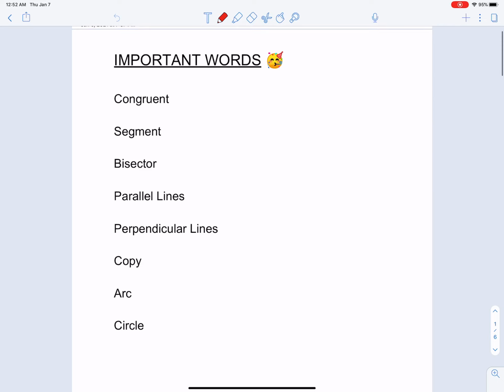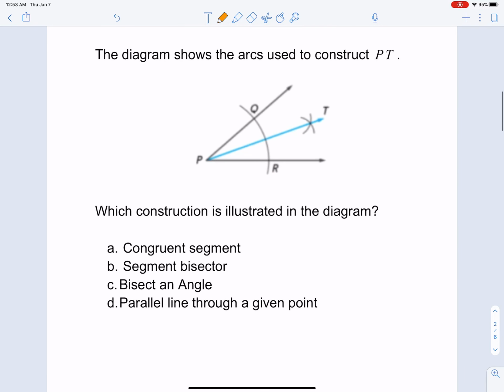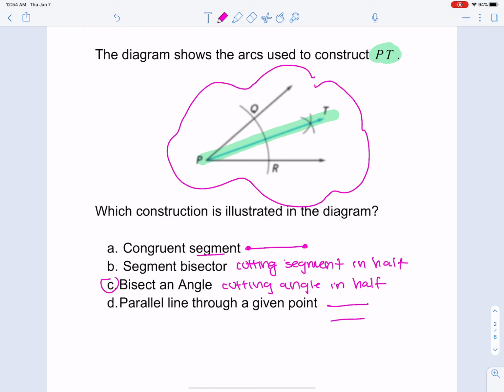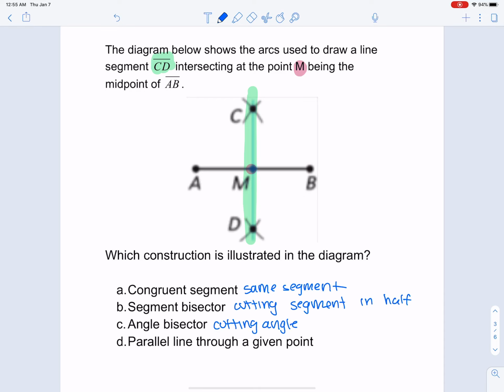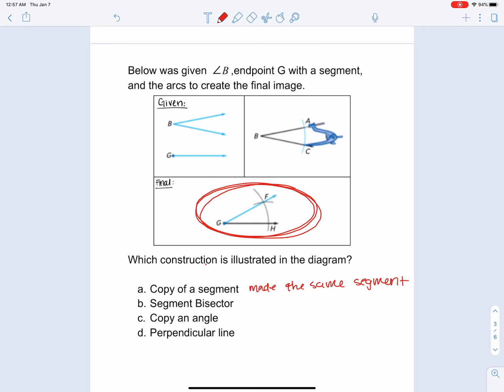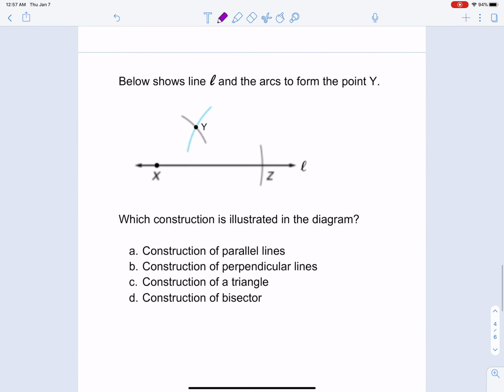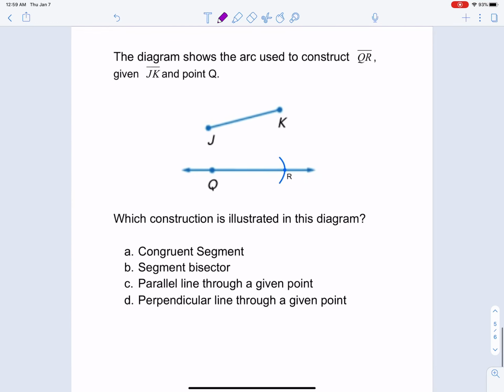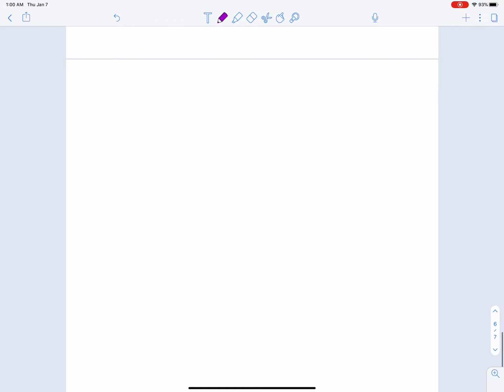Constructions ACP review